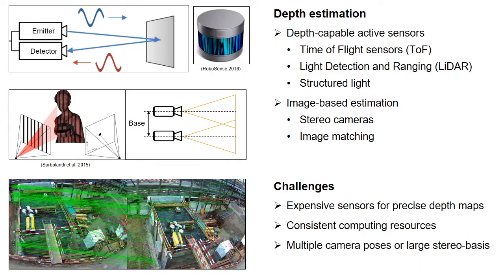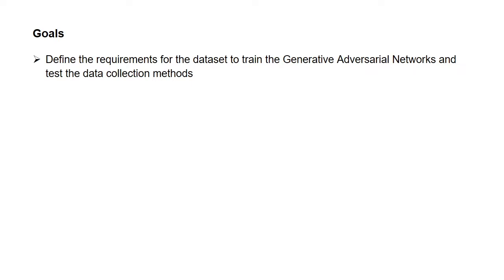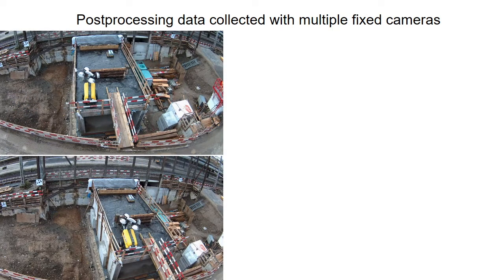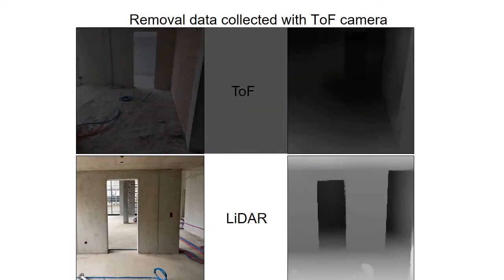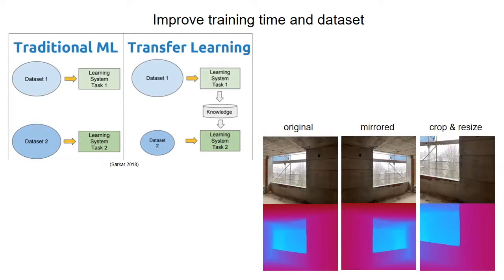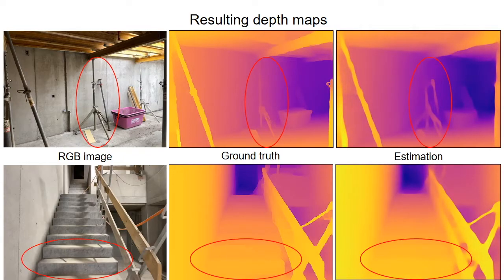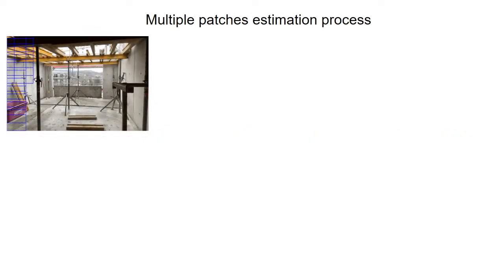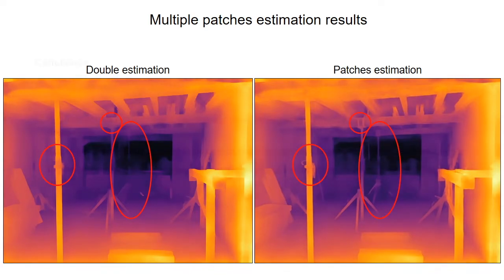MTh FS22 Ferrari: Monocular Depth Estimation with Generative Adversarial Networks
Depth maps are the most important element to gain the third dimension in various fields of application. They are usually collected with active sensors or through image-based estimation methods. In both cases, additional depth-capable sensor or camera poses are required to extrapolate the depth maps, which makes them less ubiquitous than normal RGB cameras. Aiming to find a more universal solution, this thesis researches the task of estimating the depth directly from a single RGB image. After the creation of a dataset, a generative adversarial networks structure is explored. To improve the estimations, diverse methods are implemented, which can eventually generate better depth maps than low-cost depth-sensors.